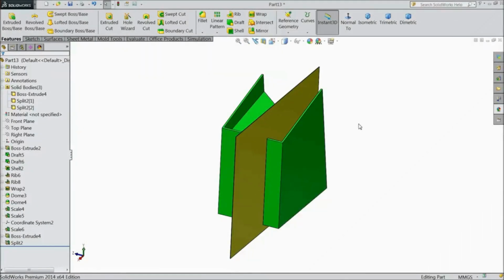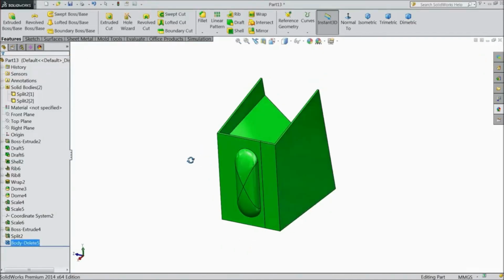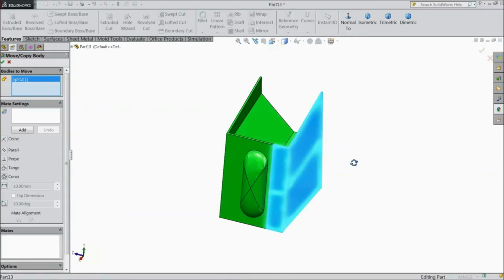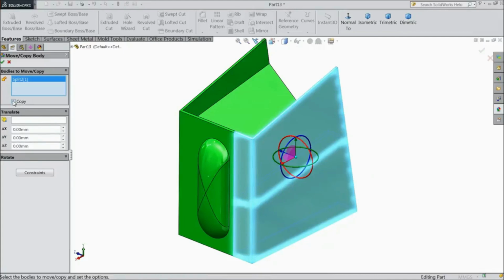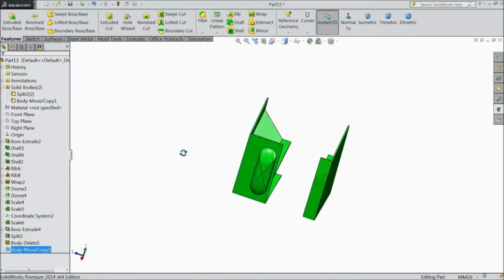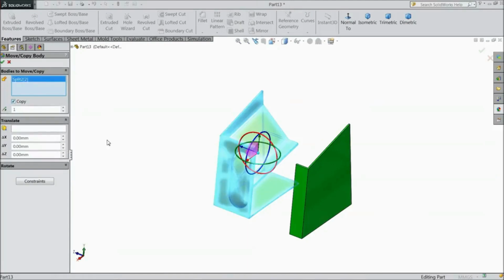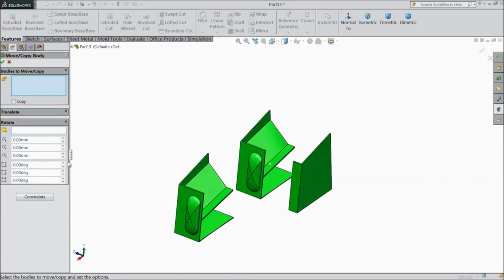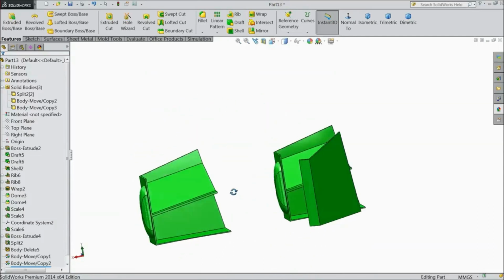SolidWorks Feature Move And Copy Tutorial